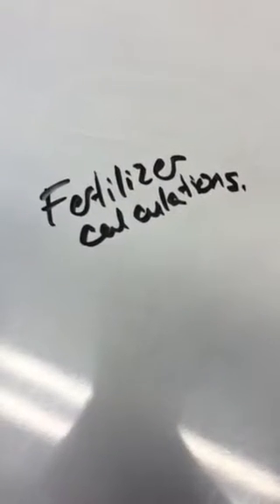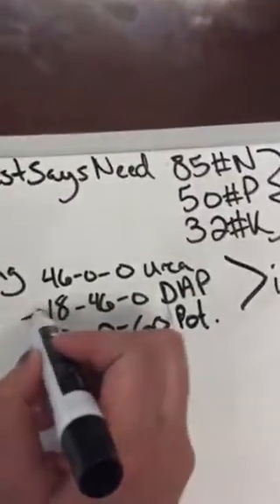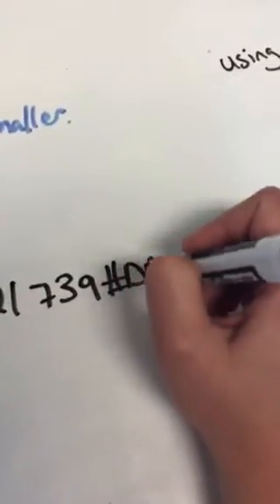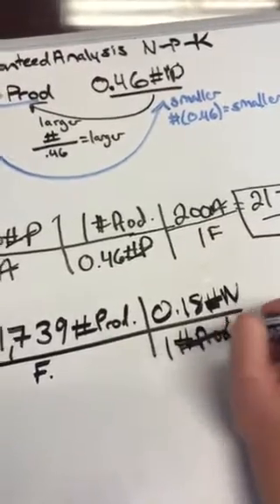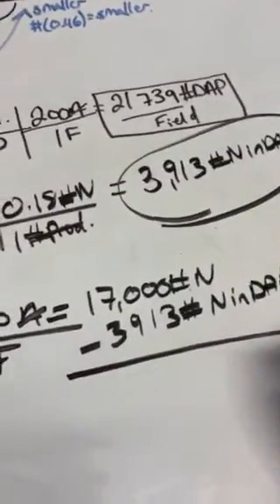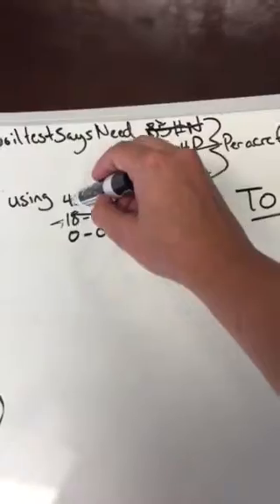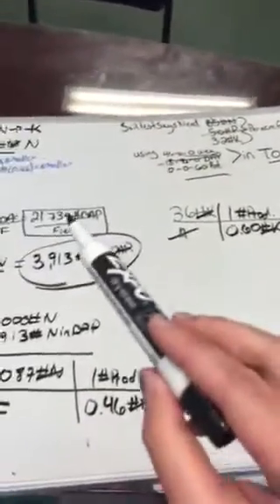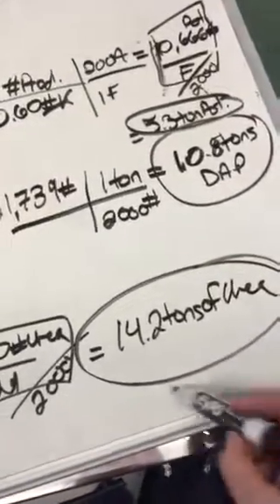Fertilizer calculations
1213 exam 4 calculations